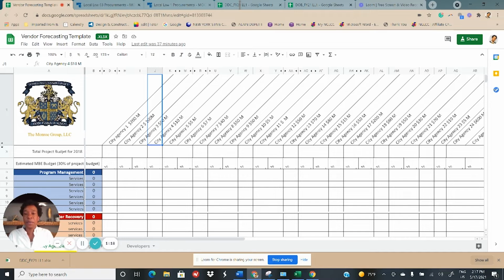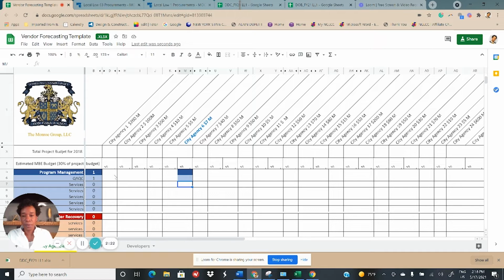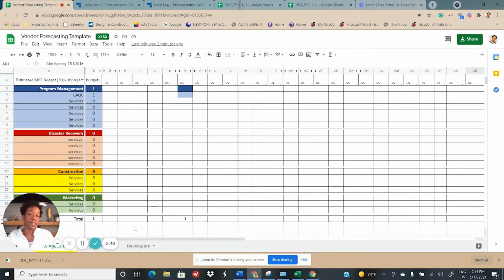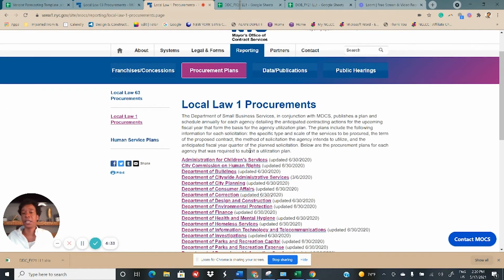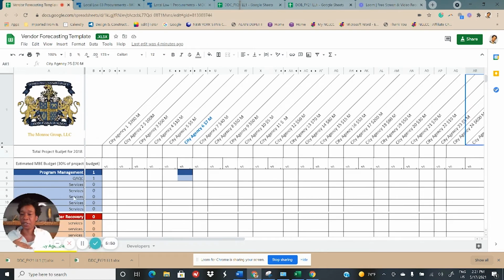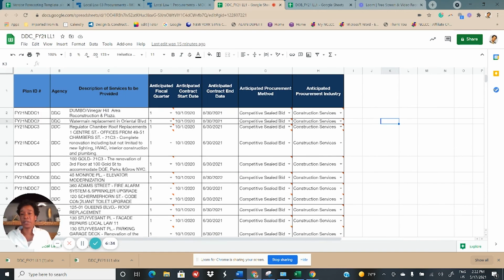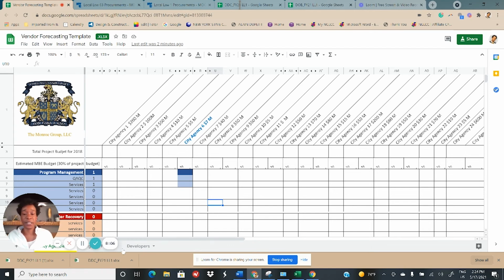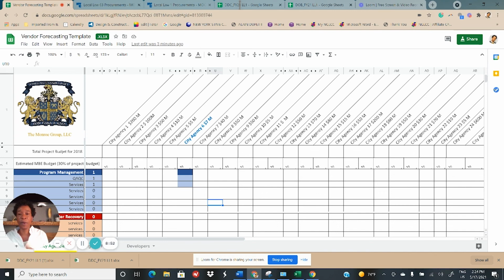How to Target Government Agencies as Clients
Desmonde shows you how you can find the right agencies to target as clients in a Vendor Matrix. This is a bonus clip from The Monroe Accelerator class made for minority and women owned businesses (MWBE).

Learn more about The Monroe Accelerator and the full course and coaching available for all MWBE, SDVOB, SBE, DBE firms